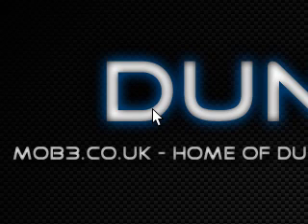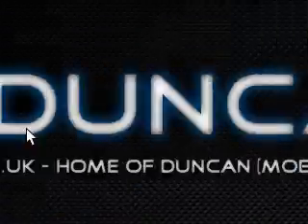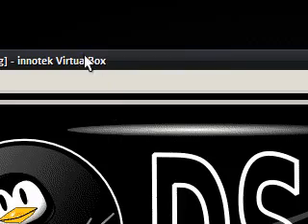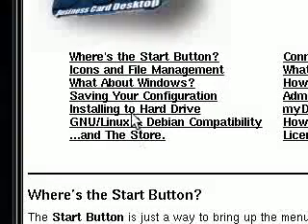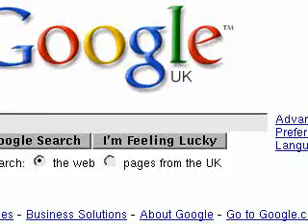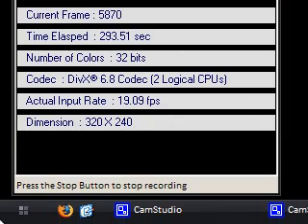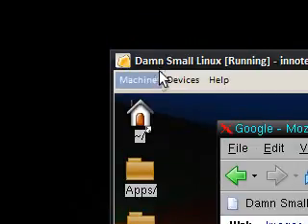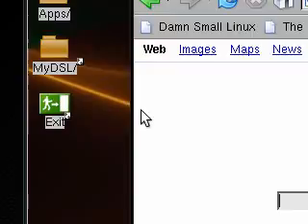A Free Operating System Thats Under 50MB In Size?!?! - DSL